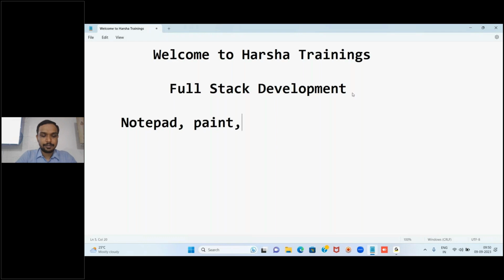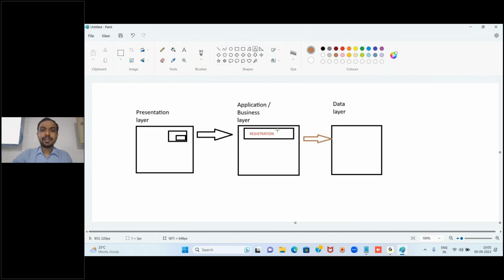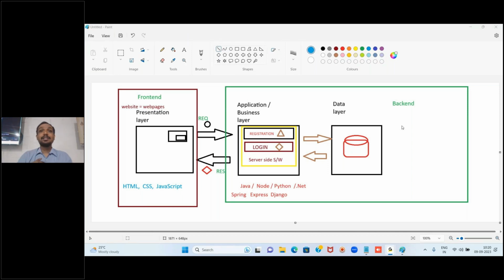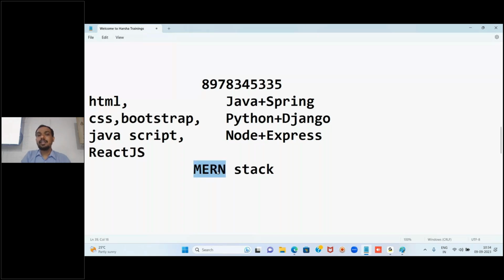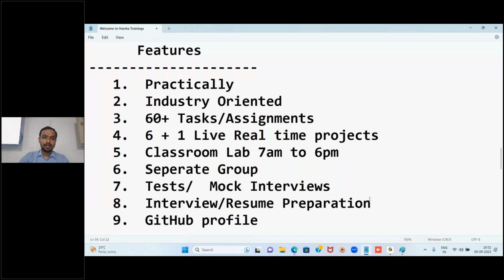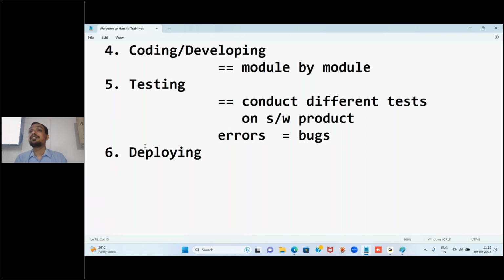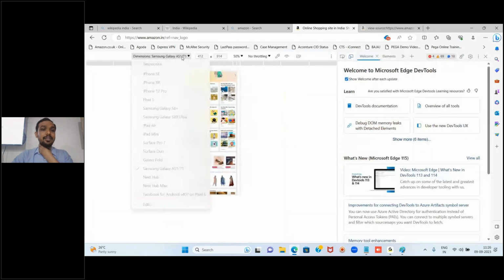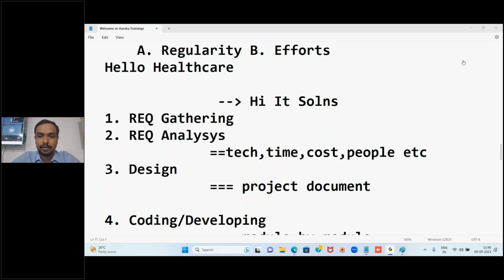Complete Understand about Full Stack development | Full Stack Tuitorial | Full Stack Demo 01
Welcome to Harsha Trainings' Full Stack Development Tutorial Series!

In this comprehensive series, we're embarking on an exciting journey into the world of Full Stack Development. Whether you're new to programming or an experienced developer looking to expand your skill set, this tutorial series is designed to provide you with a thorough understanding of Full Stack Development.

**Video Highlights:**
- 🌐 **Introduction to Full Stack Development:** Gain a complete understanding of what Full Stack Development is, why it's important, and its real-world applications.
- 🏆 **Full Stack Tutorial:** This series is your guide to becoming a proficient Full Stack Developer. We'll cover a wide range of topics and provide practical examples to reinforce your learning.
- 🧱 **Building Blocks of Full Stack:** Learn about the key components of Full Stack Development, including front-end, back-end, databases, and how they work together.
- 💡 **Best Practices:** Discover industry best practices for effective Full Stack Development and application deployment.
- 🌟 **Real-World Applications:** Explore real-world use cases where Full Stack Developers play a vital role in creating innovative web solutions.
- 🛠️ **Tools and Technologies:** Dive into the tools and technologies commonly used in Full Stack Development.

At Harsha Trainings, our mission is to provide high-quality education and hands-on learning experiences to empower you with the skills and knowledge you need to excel in Full Stack Development.

Join us on this exciting journey into Full Stack Development with Harsha Trainings. Let's turn you into a Full Stack Development pro!